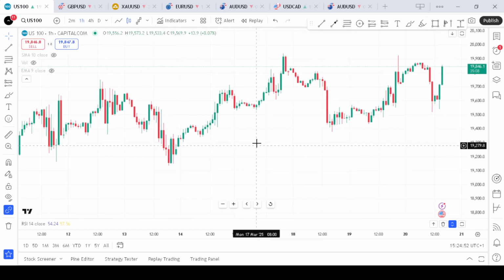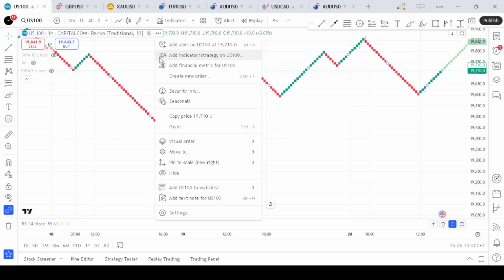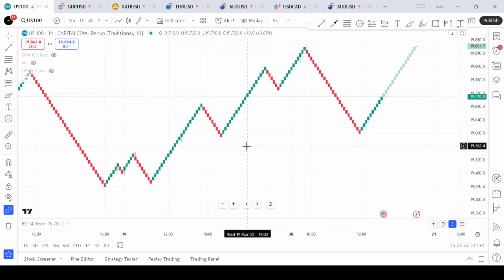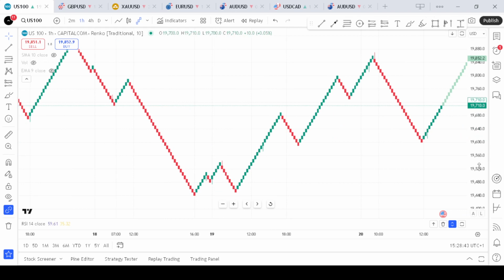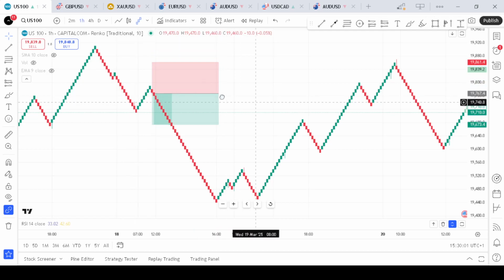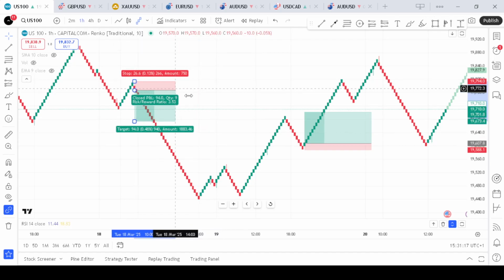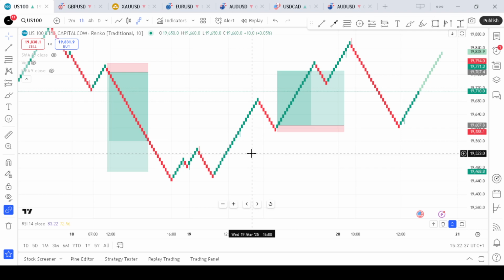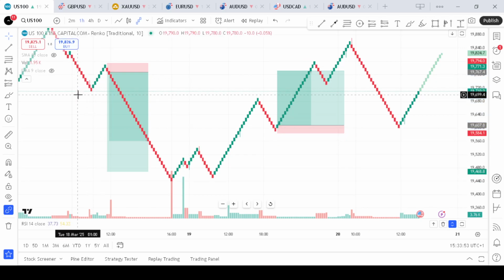AMAZING SIMPLE RENKO TRADING STRATEGY FOR ALL MARKETS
Discover the power of Renko charts and learn how to implement an amazing, simple trading strategy that works across all markets. This video breaks down the fundamentals of Renko trading and provides a step-by-step guide to using this powerful tool to identify trends, spot reversals, and make informed trading decisions.

We’ll explore how Renko charts filter out market noise, allowing you to focus on significant price movements. You’ll learn how to set up your Renko charts, identify trends, and execute trades with confidence. Whether you’re trading forex, stocks, or commodities, this strategy can help enhance your trading performance.

Don’t miss out on this game-changing approach to technical analysis. Join the Renko revolution today!